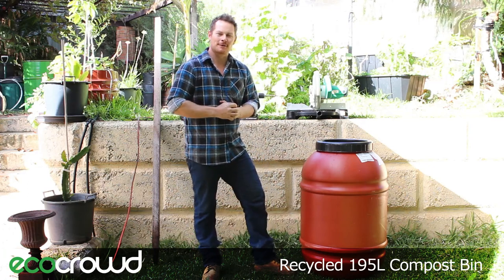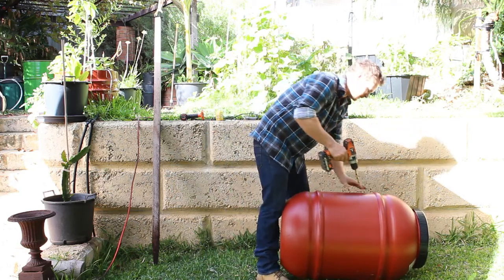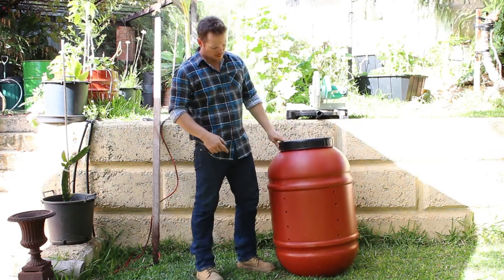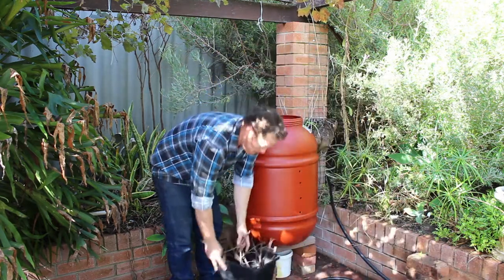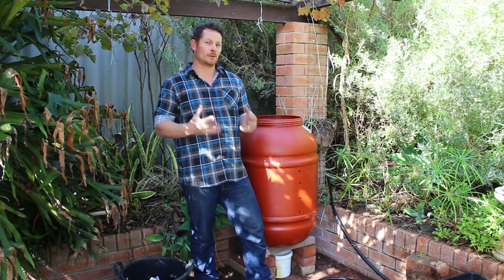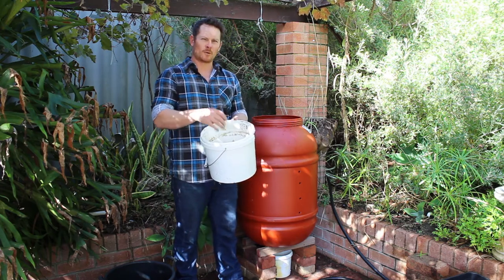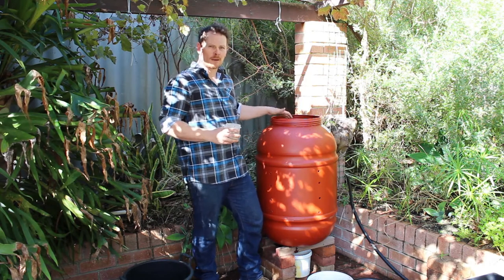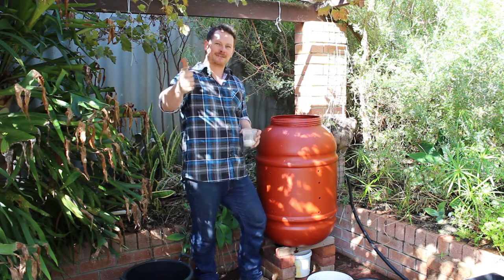DIY Compost Bin made from recycled 195L Barrel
Step by Step guide to making a 195L Compost Bin from a recycled hard-plastic, food grade barrel.
It's Super simple to make and dirt cheap!

STEPS
1. Get a food grade plastic barrel
2. Drill 4 holes down the sides , this is for air flow as we want to create an aerobic environment
3. Glue small square fly screen pieces to inside of the barrel to prevent flies entering the compost bin.
4. At the bottom drill about 4 holes close to the middle so you can fit a bucket underneath and capture the liquid
5. Brace with a couple of timber pieces screwed to the barrel to make it sturdy
6. ​Then you want to raise it up off the ground so you can put a bucket underneath, so you can either build a frame or place it on top of a
     raised bed, put some bricks underneath.